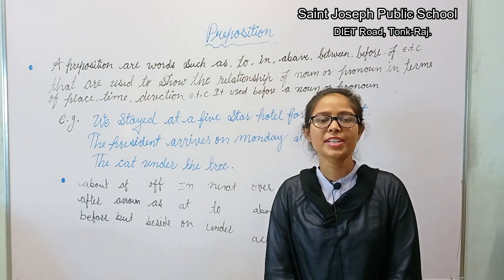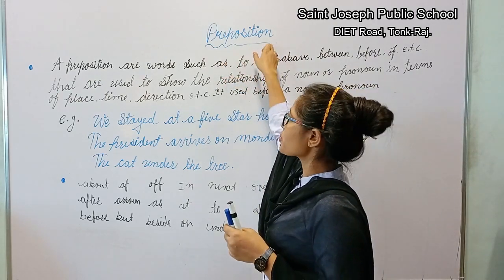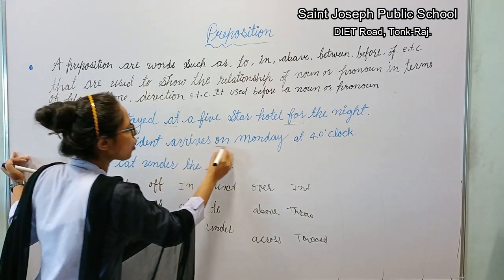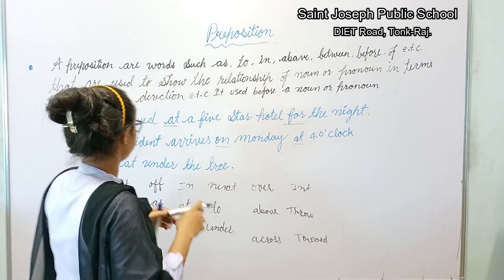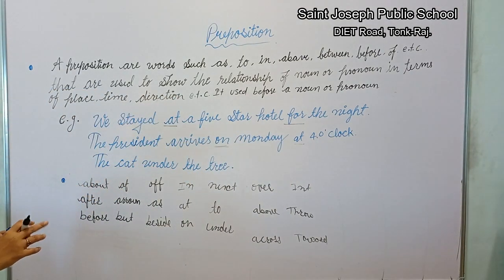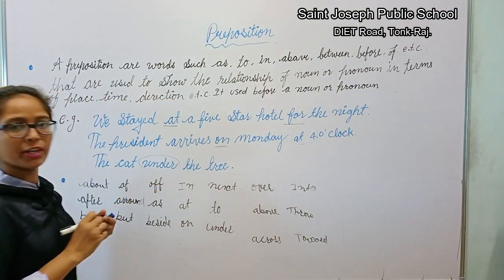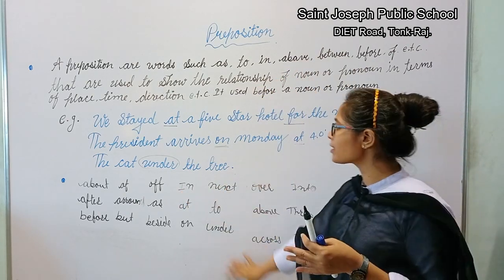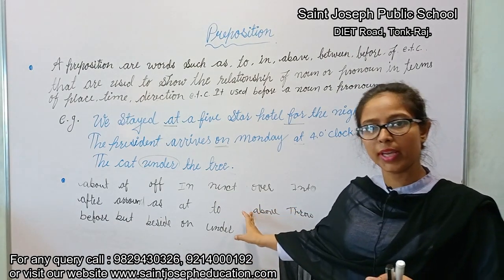Class 6 to 8 | English | Preposition | Lecture 10